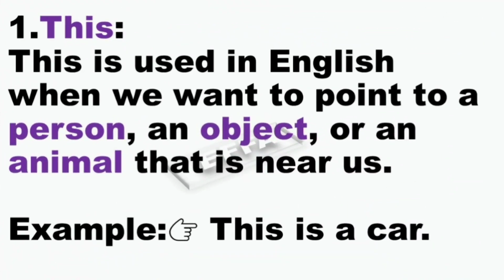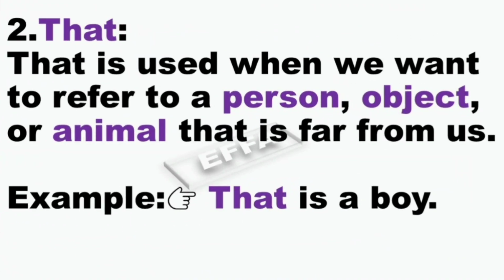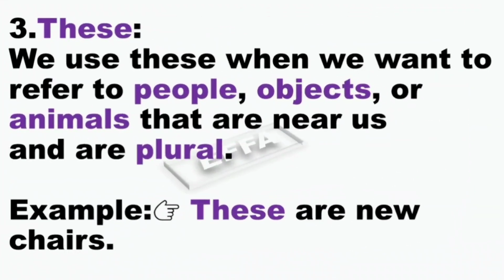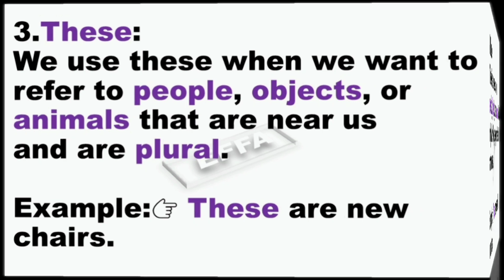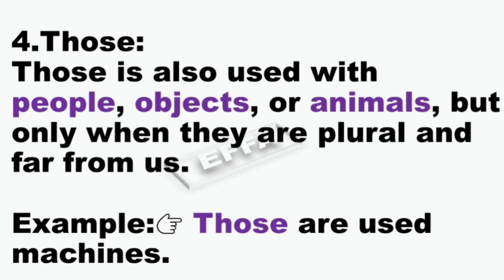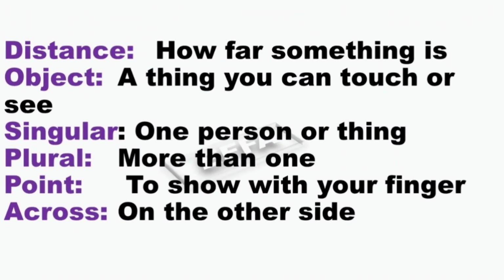Lesson 12: This, That, These, Those — Easy English Grammar Explained!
In this English grammar lesson, we learn how to use This, That, These, and Those. You’ll understand the difference between things that are near and far, singular and plural, and how to use these four words correctly in sentences and conversations. A useful and practical lesson for beginners!